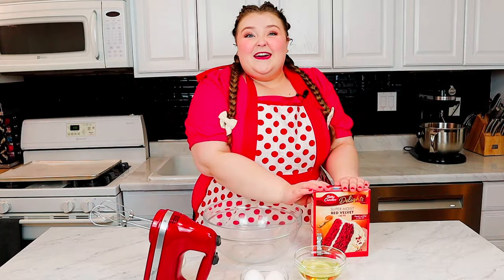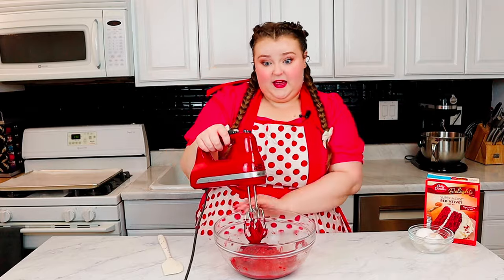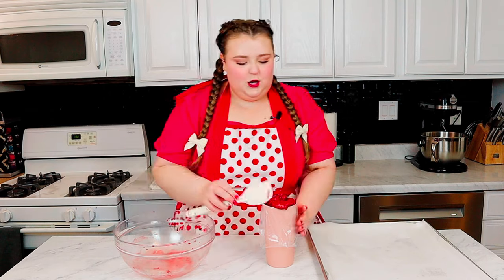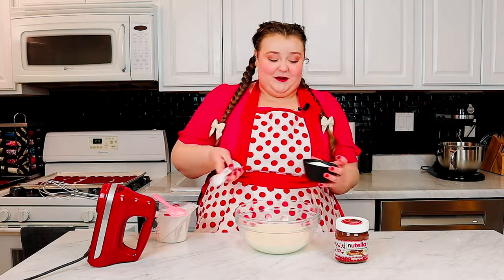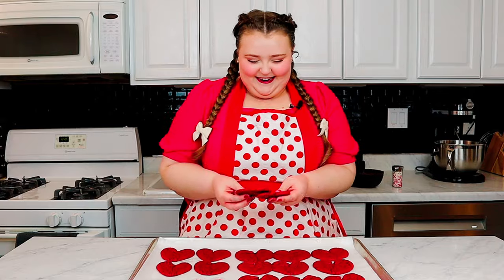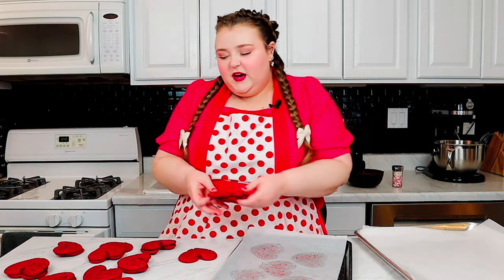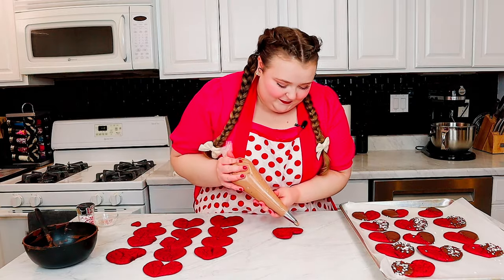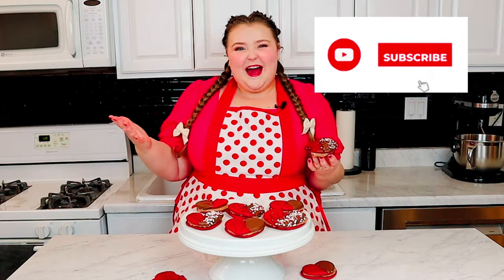Cake Mix Cookies! Red Velvet Sandwich Cookies! | Sweet Kate Bake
Hello Everyone! I am so excited to share with you these cookies I have dreamt up from my craving of Red Velvet Cake in cookie form!

Here are the ingredients I used:
-One Box Cake mix
-Half a cup of Vegetable Oil
-Two Eggs

Here is the method I used:
Combine ingredients, pipe dough into heart shapes or scoop if preferred, bake at 325 degrees Fahrenheit for 10-12 minutes.

Expand your skill set and grow your business by checking out Sweet Kate's courses;

Product links:
Curious about my apron collection or the boxes I use?